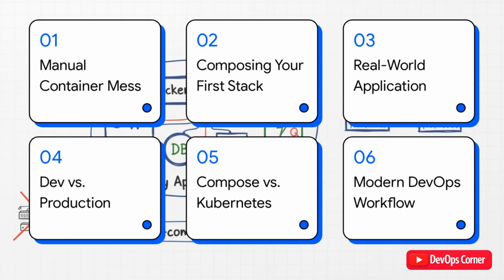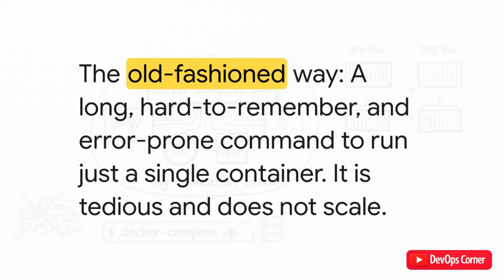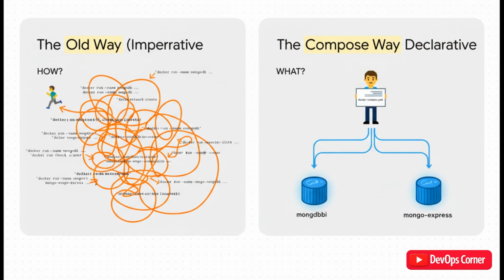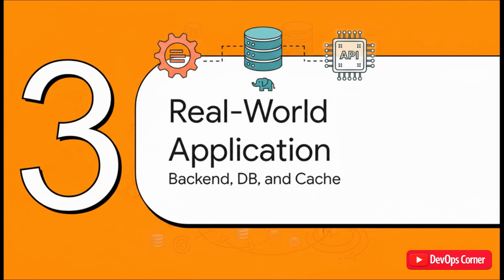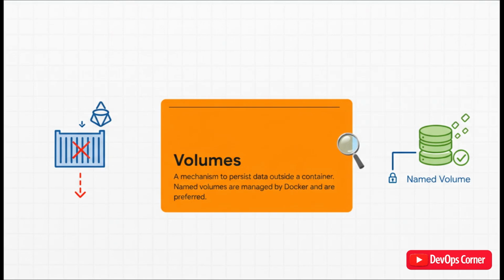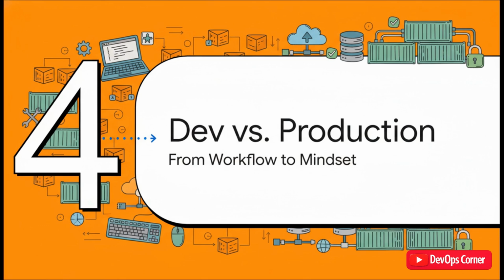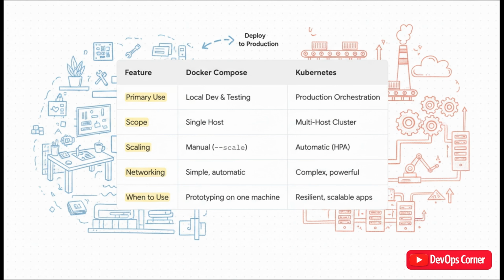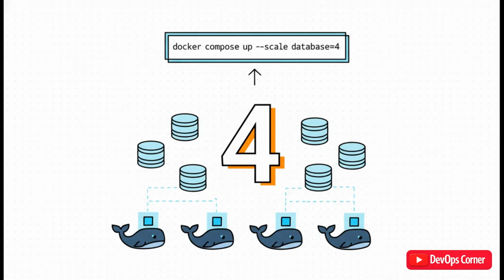Docker Compose Explained (The Right Way) | DevOps Deep Dive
Docker Compose looks simple — until your project scales.

In this DevOps Corner deep dive, we break down Docker Compose the way real DevOps engineers use it in production environments.

You’ll learn:
• Why Docker Compose exists
• How docker-compose.yml really works
• Services, volumes, networks explained
• Multi-container architecture patterns
• Dev vs Production differences
• When to move to Kubernetes
• Common Docker Compose mistakes

If you're working with containers, backend services, or building cloud-native applications — this is a must-watch.

DevOps Explained — Clear, Practical, and to the Point.

DevOps Corner focuses on:
• DevOps fundamentals & best practices
• CI/CD pipelines (GitOps, automation, real workflows)
• Kubernetes, Docker, and cloud-native tools
• AIOps, SRE, and platform engineering
• DevOps career tips & interview prep

👨‍💻 If you're a DevOps engineer, cloud engineer, software engineer, or SRE — you're in the right place.

📢 About DevOps Corner:
DevOps Corner is a technical YouTube channel dedicated to explaining DevOps concepts clearly and practically — without buzzwords or fluff. Every video is designed to help you understand, apply, and grow as a modern DevOps engineer.